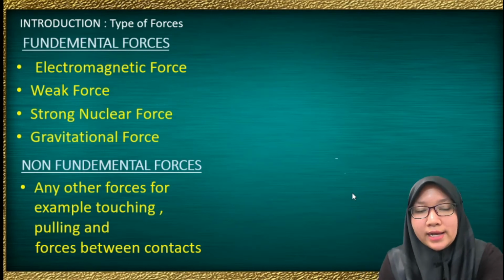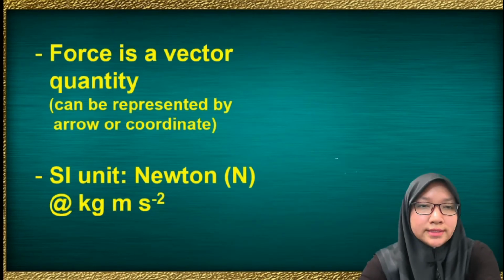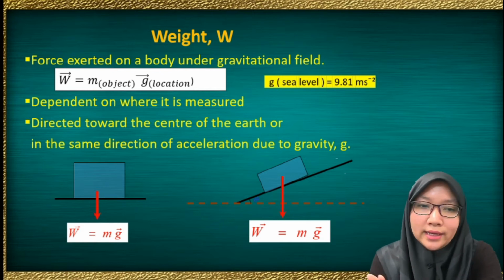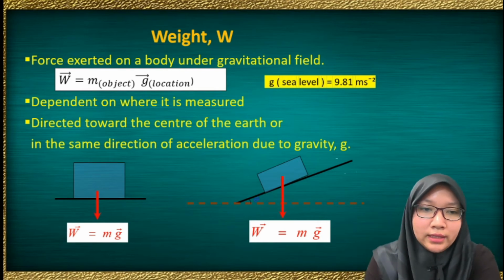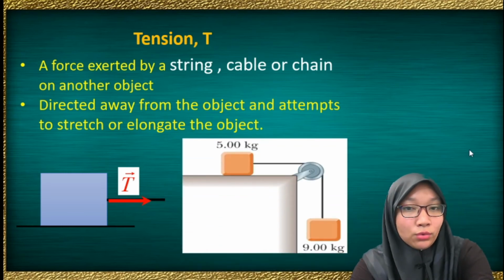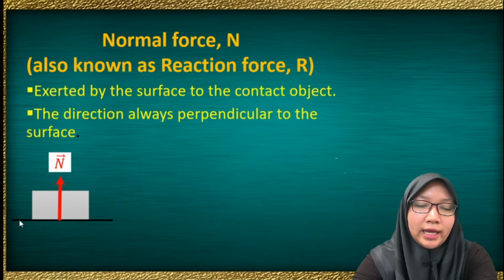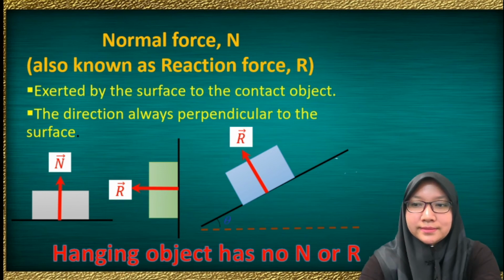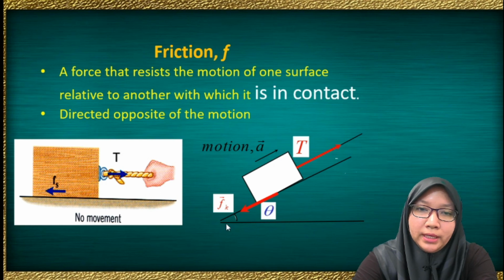4.1 Basic Forces